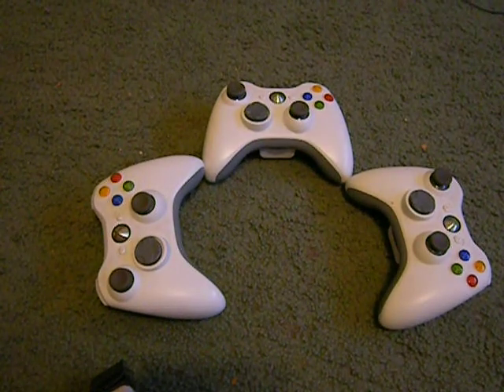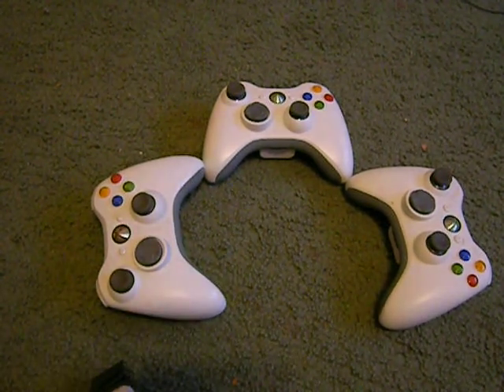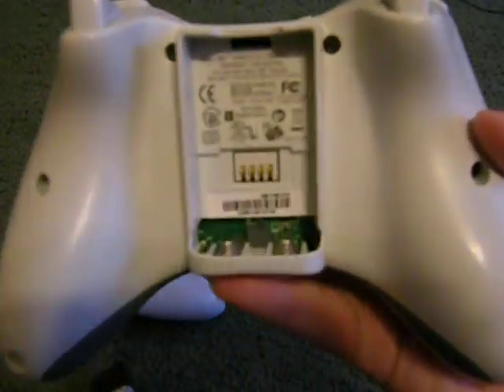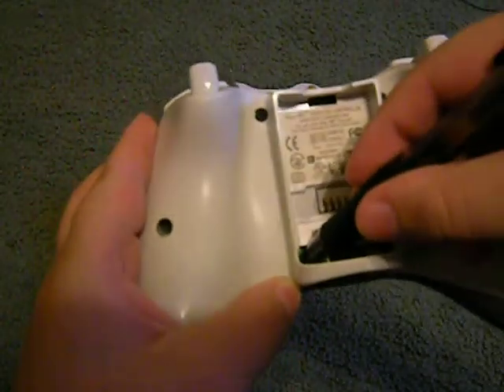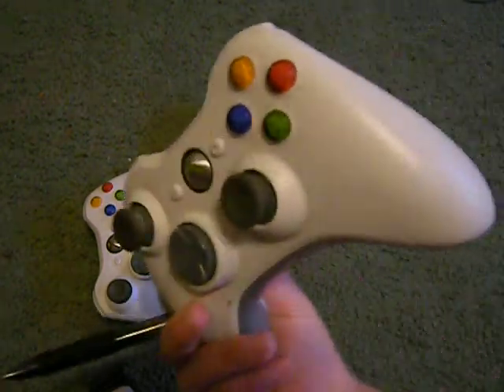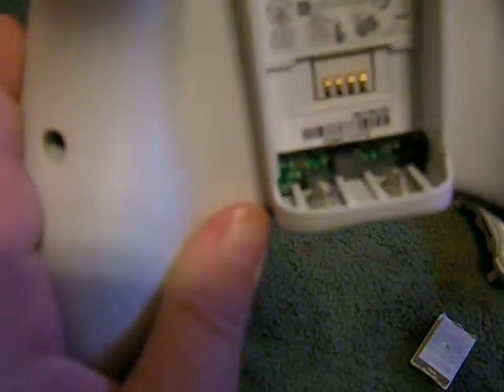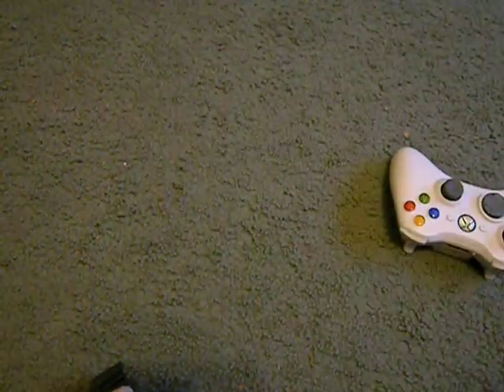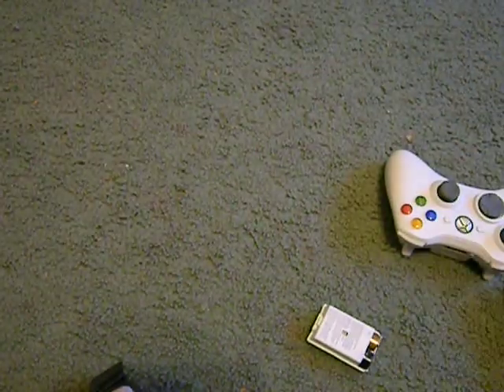how to check if you have a resister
how to check for rapid fire controller